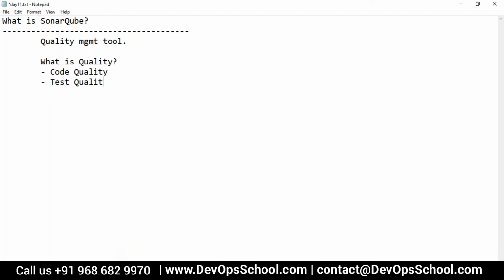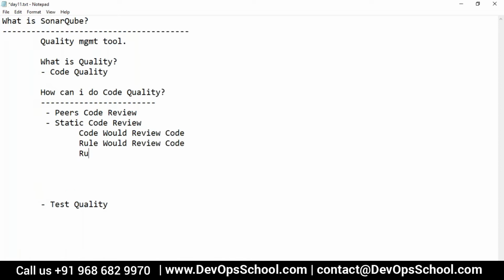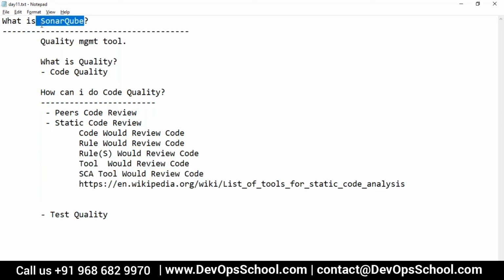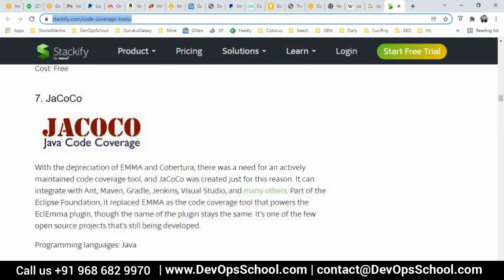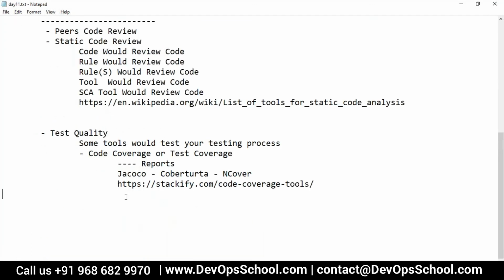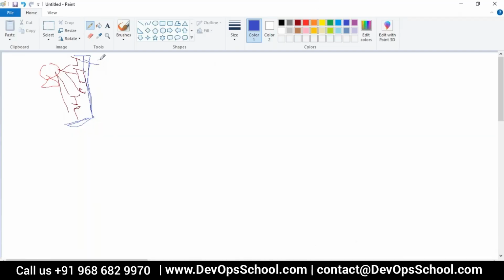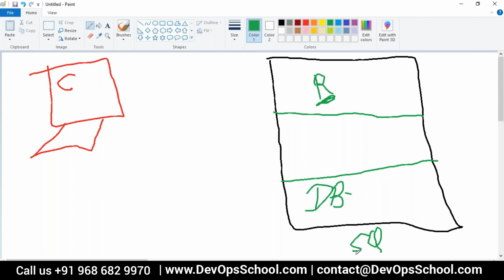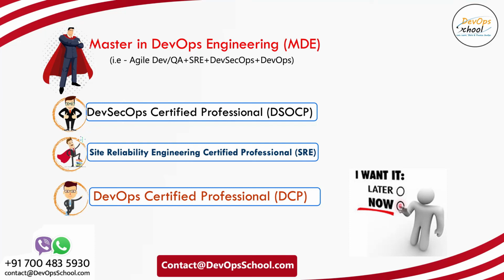SonarQube Scratch Tutorial for Beginners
Agenda
👉 Code Analysis: Running static code analysis and interpreting results.
👉 Code Coverage: Configuring and interpreting code coverage reports.
👉 Security Analysis: Detecting and fixing security vulnerabilities in code.
👉 Duplication Detection: Detecting and handling code duplication.
👉 Custom Rules: Creating and implementing custom rules for code analysis.
👉 Managing Projects: Setting up and managing projects in SonarQube.

Top 10 Certifications in the world
1. DevOps Certified Professionals (DCP)

2. Site Reliability Engineering Certified Professionals (SRECP)

3. DevSecOps Certified Professionals (DSOCP)

4. Master in DevOps Engineering (MDE)

5. Kubernetes Certified Administrator & Developer (KCAD)

6. GitOps Certified Professional (GOCP)

7. Master in Observability Engineering (MOE)

8. MLOps Certified

9. DataOps Certified Professional (DOCP)

10. AiOps Certified Professional (AIOCP)